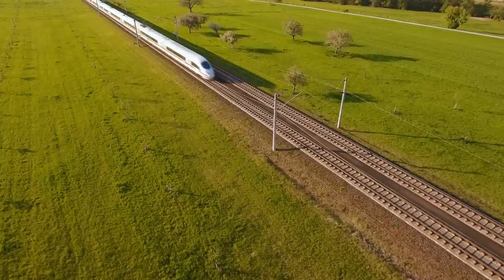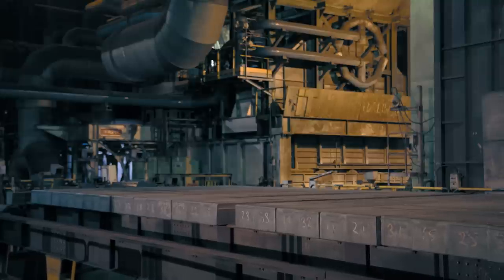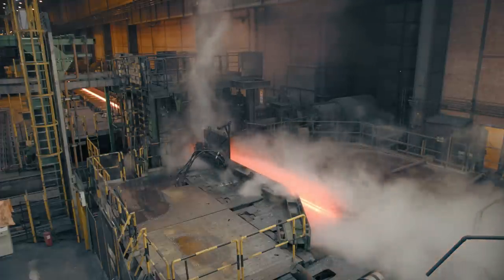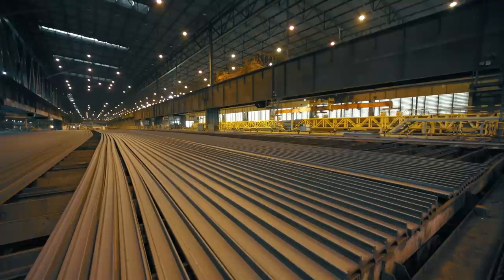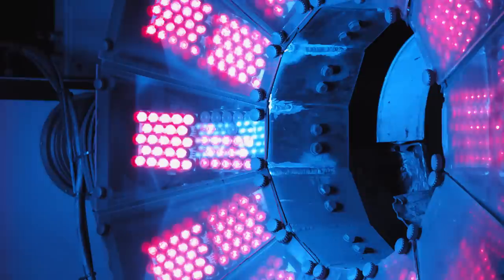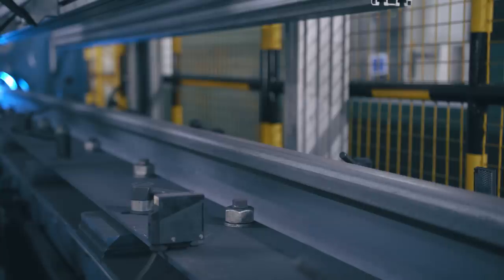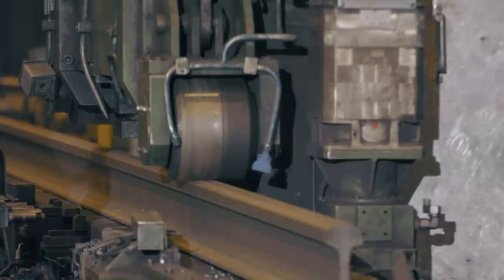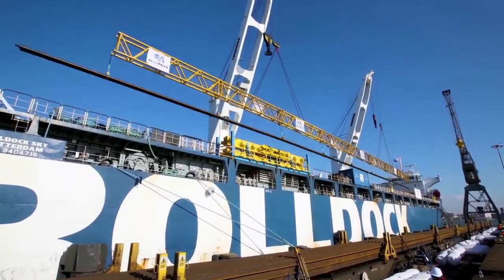Producción de carril de alta calidad en ArcelorMittal Asturias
En este video mostramos los rigurosos controles de calidad que se aplican en el Tren de Carril de Gijón para seguir impulsando el desarrollo de este apasionante producto. En ArcelorMittal estamos plenamente comprometidos con la calidad y la fiabilidad de nuestros productos, un compromiso que nos ha permitido obtener la máxima confianza de nuestros clientes. En nuestro Tren de Carril producimos carriles en longitudes de hasta 108 m aplicando las más exigentes normas de calidad.